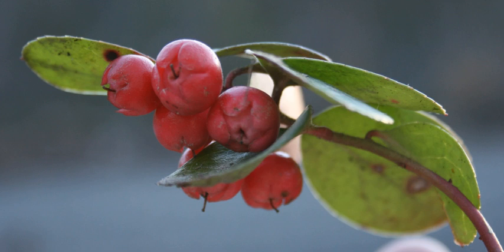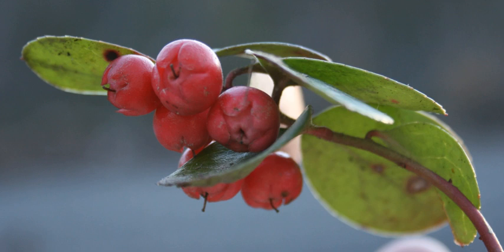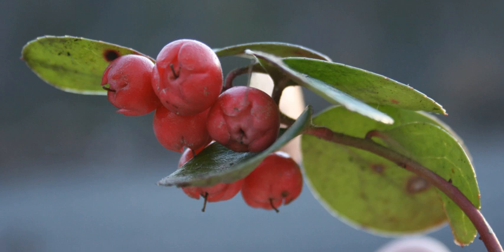Wintergreen | Wikipedia audio article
00:00:42 1 Uses
00:02:53 2 Oil
00:05:36 3 Toxicity of oil
00:06:12 4 See also

- Socrates

SUMMARY
Wintergreen is a group of aromatic plants. The term "wintergreen" once commonly referred to plants that remain green (continue photosynthesis) throughout the winter. The term "evergreen" is now more commonly used for this characteristic.
Most species of the shrub genus Gaultheria demonstrate this characteristic and are called wintergreens in North America, the most common generally being the American wintergreen (Gaultheria procumbens). Wintergreens in the genus Gaultheria contain an aromatic compound, methyl salicylate, and are used as a mintlike flavoring.